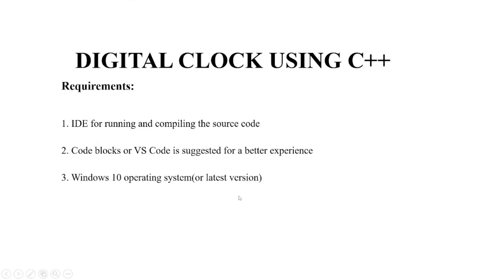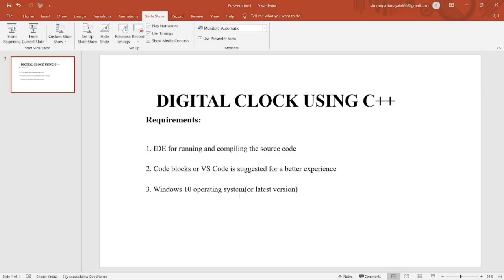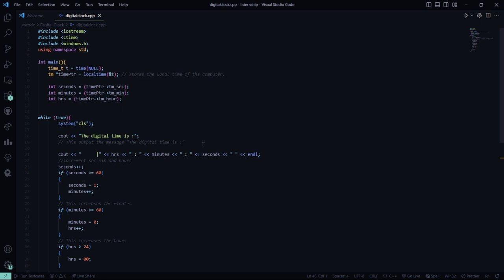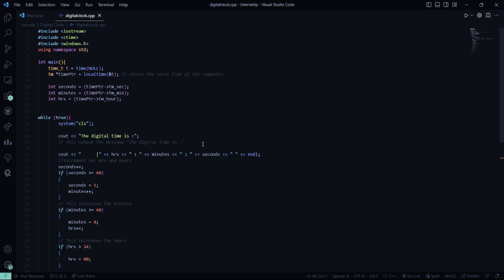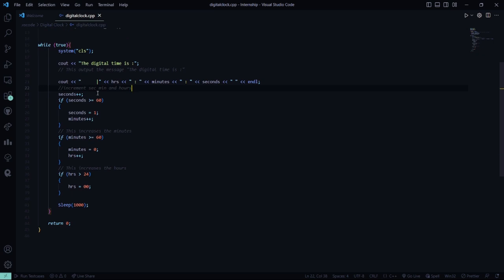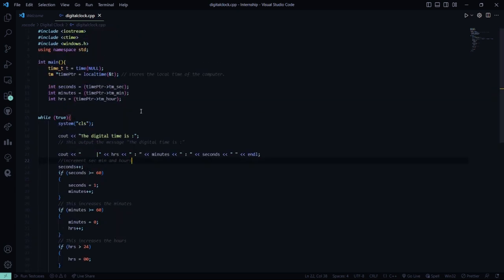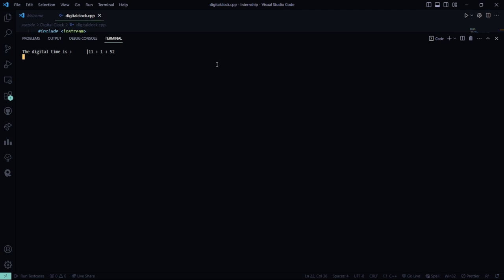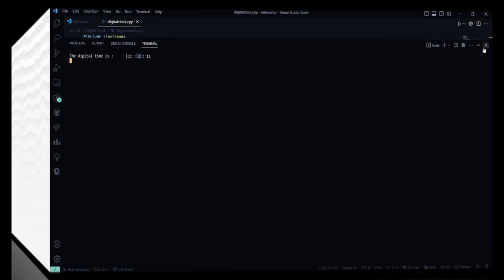Digital Clock With C++ | C++ Projects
In this coding tutorial, we will discuss how to develop the Digital Clock in C++ language. We will create a simple Digital clock developed using basic C++ language concepts that show hours, minutes, and seconds.

The digital clock will be in a 24-hour format with HH:MM: SS slots.
The digital clock will display the same time as the system where the user executes the C++ program. It is the most exciting part of creating this project.
Data types, variables, manipulators, control statements, conditional statements, etc are the basic concepts used in this project.

Project Use Case:

The project is instrumental in developing a custom clock that shows the same time as the system’s clock.
It is one of the applications of C++ coding that enhances the coding ability and makes the user a better programmer.

Requirements for running the project:

To run this project, you must have installed IDE for running and compiling the C++ source code. We recommend Dev C++ or Code Blocks for a better experience.

Refer to the links below to download the Dev C++ or Code Blocks IDE.